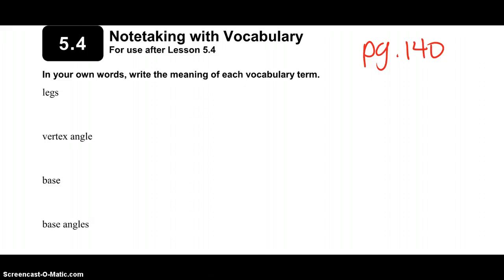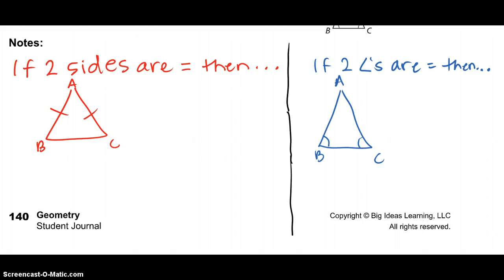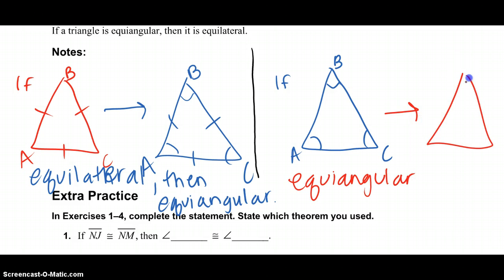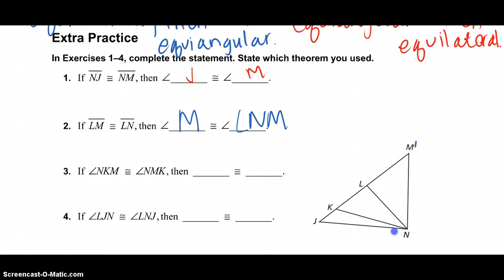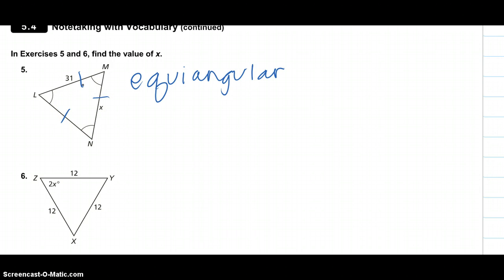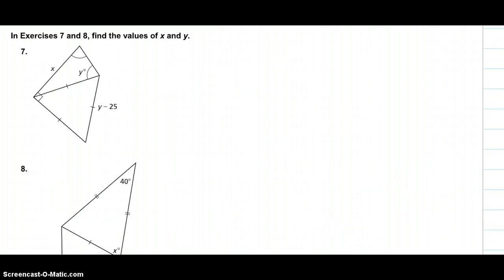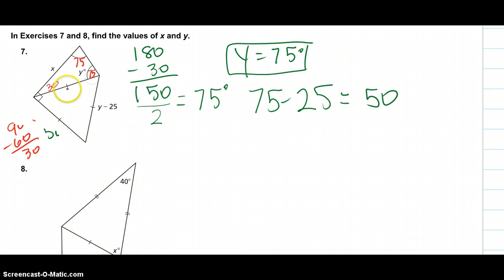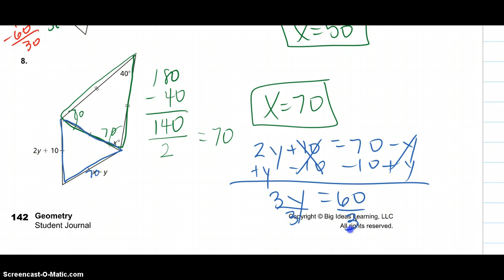5.4 Equilateral and Isosceles Triangles